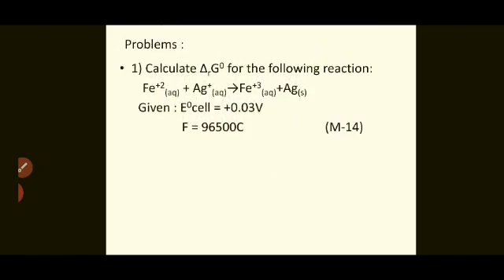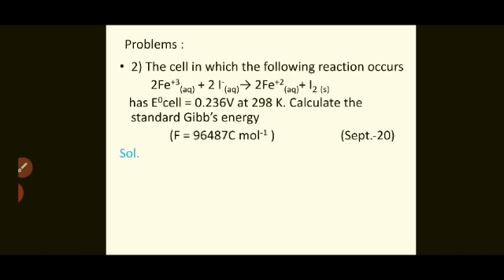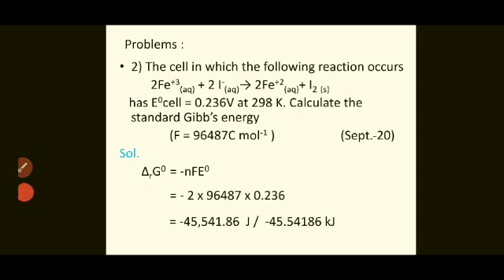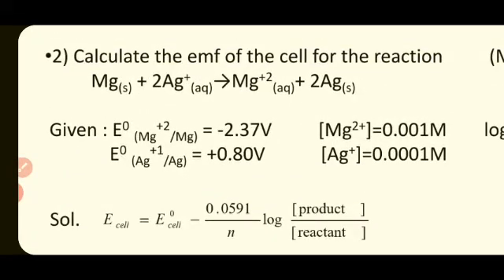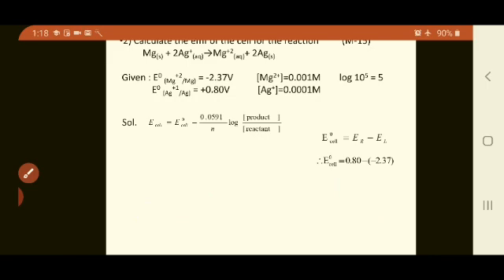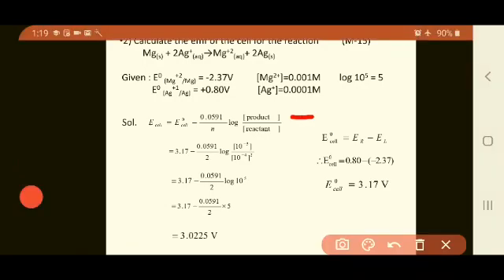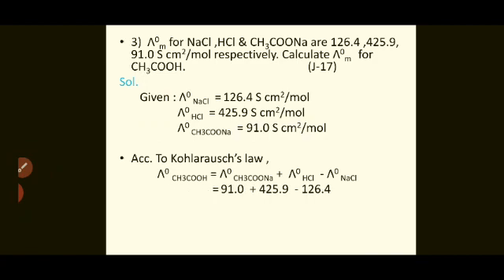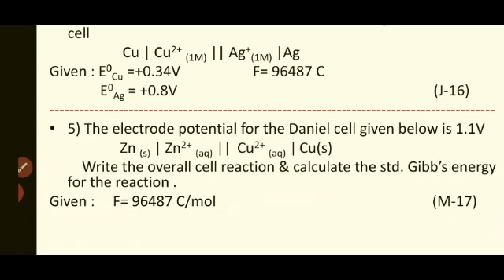By Prof A. A Nadgouda